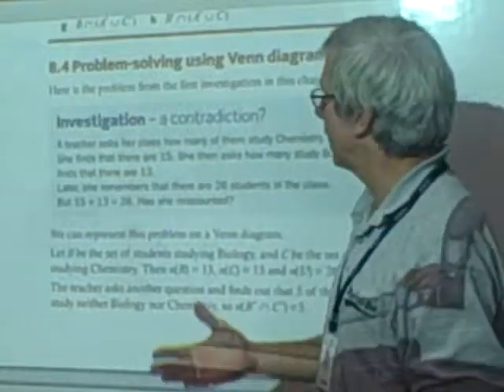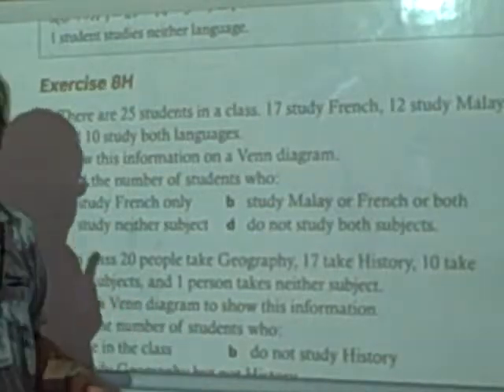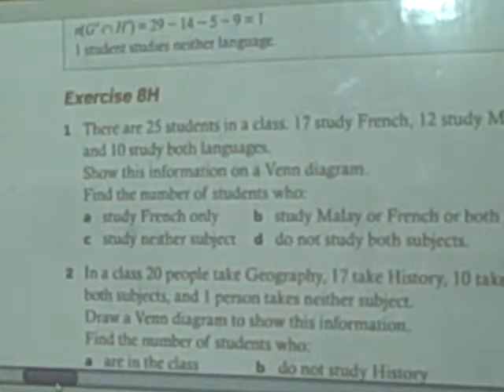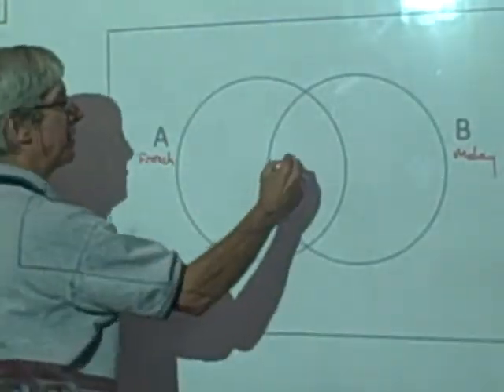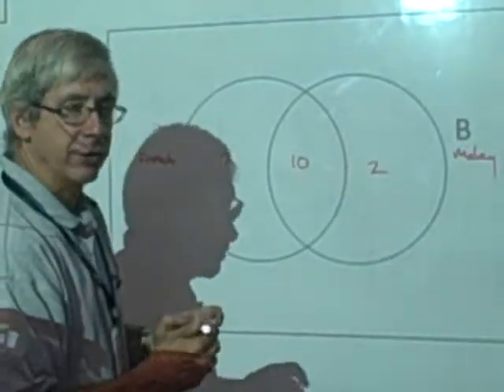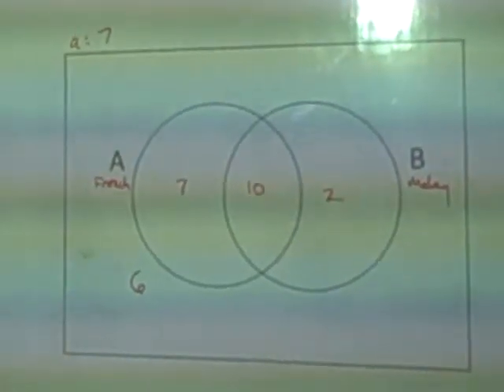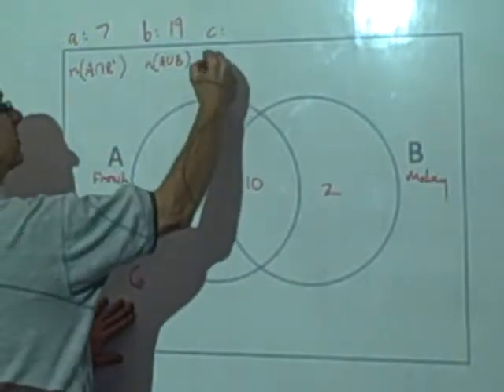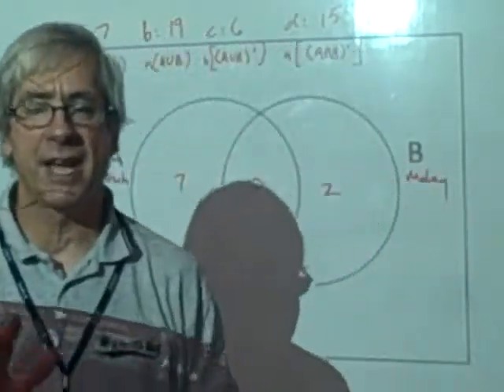PSL: Solving Problems with Venn Diagrams (2 sets)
Whiteboard solution to 8H #1